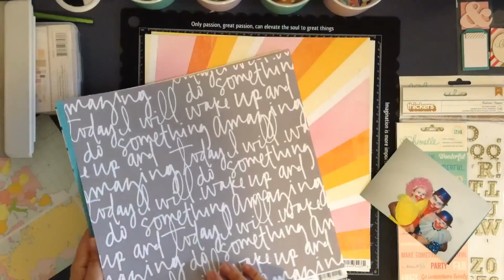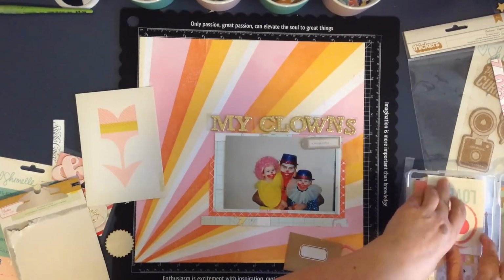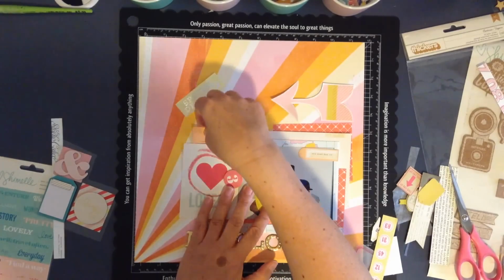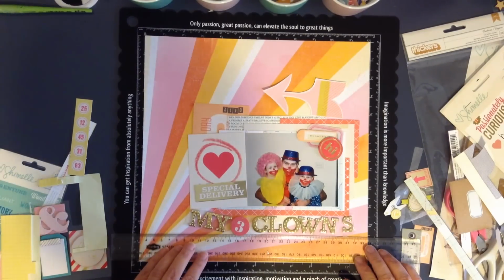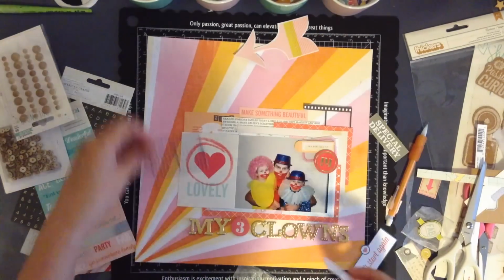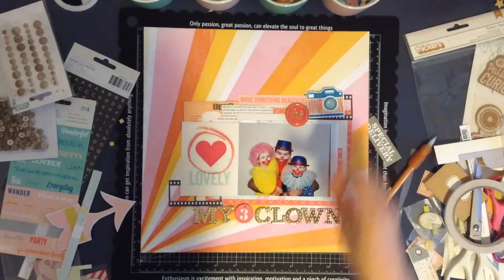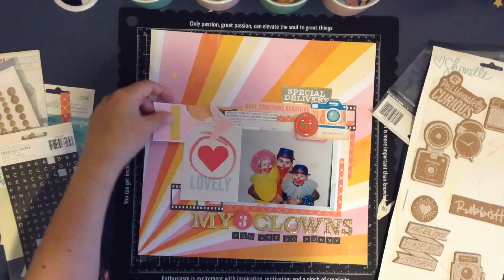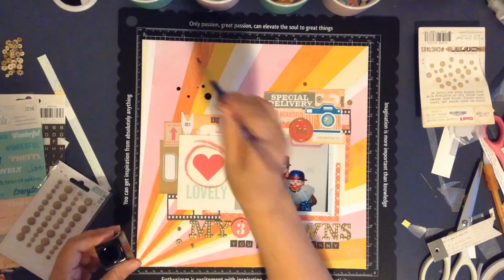Hip Kit August Process video #4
This is layout #4 from my August 2014 Hip Kit - This paper challenged me to think outside my comfort zones, but perfectly suited for a photo of clowns! I hope you enjoy.